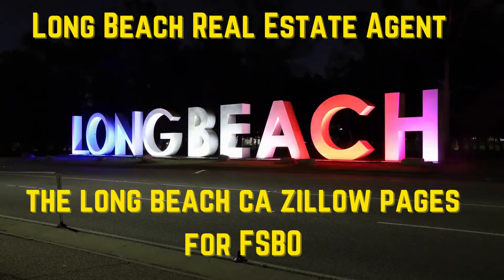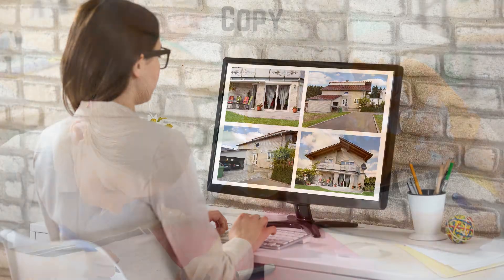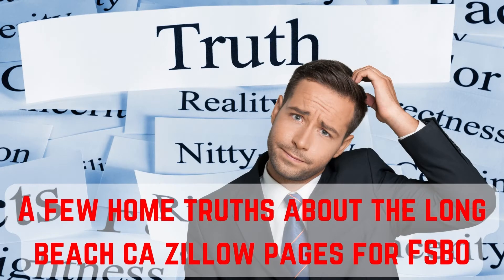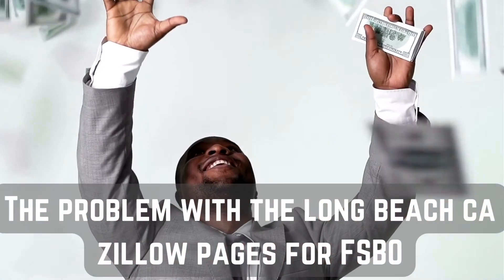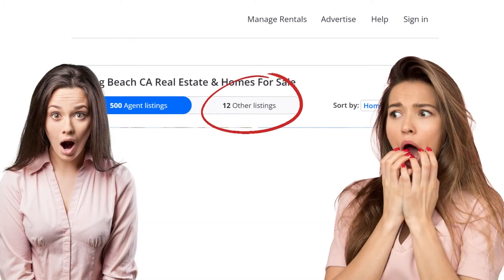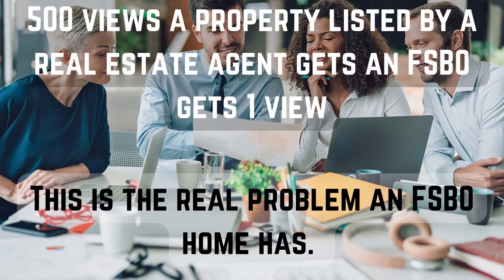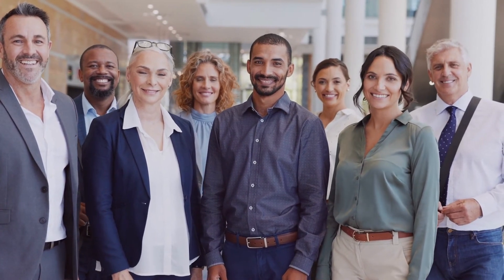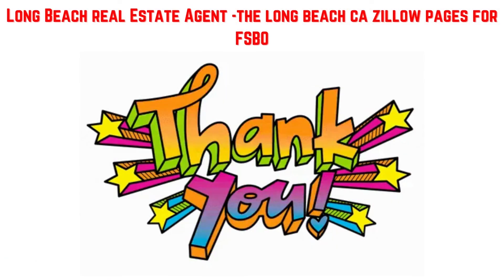Long Beach real Estate Agent the long beach ca zillow pages for FSBO🏠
FREE BUYING AND SELLING GUIDE VIDEO SERIES

So you've decided to sell your own property and save money as you feel you don't need a Long Beach real estate agent. As you think all you need to do is go on the long beach ca Zillow pages on their website and list it yourself.

The problem with the long beach ca zillow pages for FSBO

Now  It’s free and easy to list on Zillow for sale by owner it's so simple even an estate agent could do it. No, seriously it is simple and It is the largest real estate directory online with over 200 million monthly users. If you look now,   there are at this time on the long beach ca zillow listing pages under Long Beach CA Real Estate & Homes For Sale by agent 500 homes listed, and the other listings which are the  FSBO ones there are 12.

𝗟𝗢𝗡𝗚 𝗕𝗘𝗔𝗖𝗛 𝗥𝗘𝗔𝗟 𝗘𝗦𝗧𝗔𝗧𝗘 𝗔𝗚𝗘𝗡𝗧

00:00    Start
00:10    Introduction
01:27   home truths about the long beach ca zillow pages for FSBO
02:04    The problem with the long beach ca zillow pages for FSBO
03:35   This is the real problem an FSBO home has
04:40    The other issue with FSBO
05:54    Conclusion